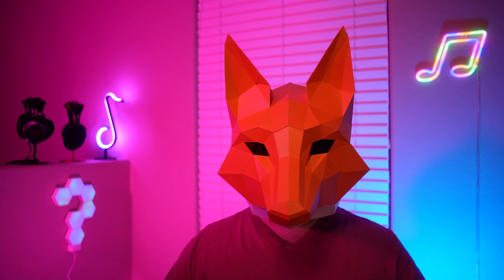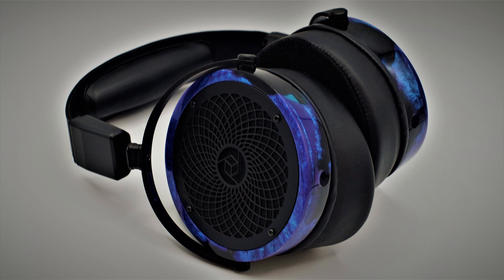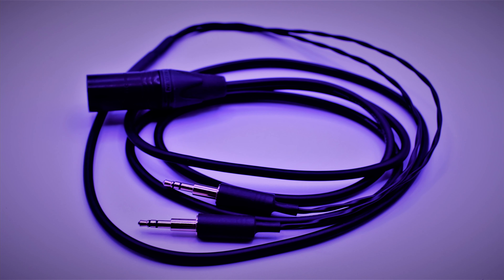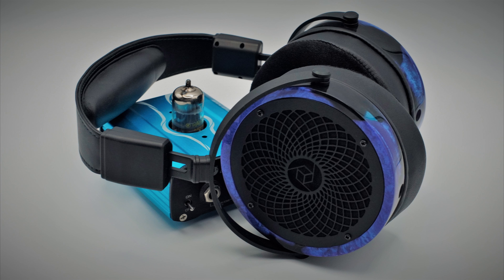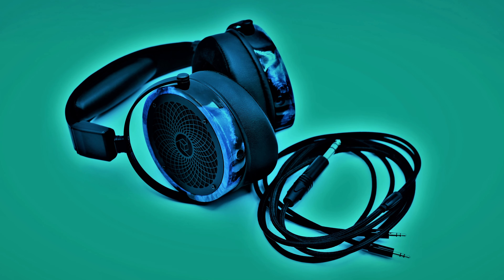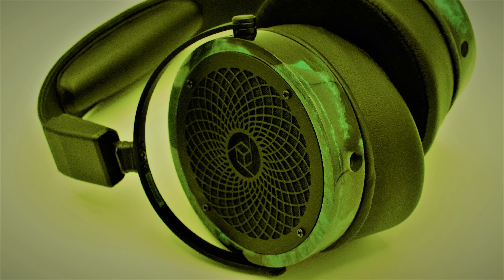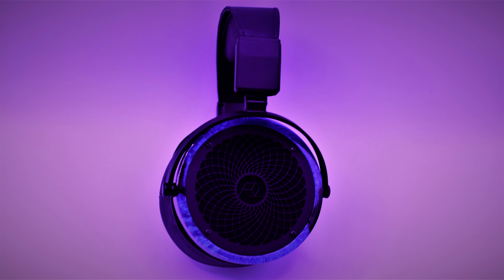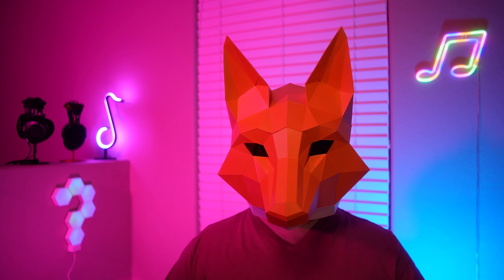Is the Rosson Audio Design RAD-0 still a consideration? An audiophile's perspective....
Welcome to the official YouTube channel of inToit Reviews! We are thrilled to present to you the breathtaking RAD-0 open-back planar magnetic headphones, a true testament to Rosson Audio Design's commitment to delivering exceptional audio experiences.

As part of today's review, we will delve into the world of audio perfection and explore the unique qualities that set the RAD-0 apart from the rest.  Rosson Audio Design has poured their passion and expertise into crafting these extraordinary headphones, ensuring that every note and nuance is reproduced with unparalleled clarity and precision.

Join us as we unbox the RAD-0, revealing its exquisite craftsmanship and attention to detail. A detailed review and sound description will showcase the extraordinary soundstage and accuracy that these headphones offer.  The RAD-0 will all you to experience music like never before.

Discover the 66mm, innovative, planar magnetic technology behind the RAD-0 as we take you on a journey through its large, advanced drivers, which are meticulously engineered to produce a wide frequency response and exceptional transient response. Witness the fusion of art and audio as we explore the premium materials and unique design elements that make the RAD-0 a true masterpiece.

Stay tuned for in-depth reviews and comparisons, where we pit the RAD-0 against other leading headphones in the market, highlighting its strengths and demonstrating why it stands out as a top-tier choice for audiophiles and music enthusiasts alike.

Whether you're a dedicated audiophile seeking the ultimate listening experience or a casual listener looking to elevate your audio enjoyment, Rosson Audio Design's  RAD-0 headphones will revolutionize the way you perceive sound.

Don't miss out on the opportunity to explore the extraordinary world of the Rosson Audio Design RAD-0. Get ready to immerse yourself in music like never before!

Timecodes
0:00 Welcome back to The Neighborhood!
0:20 Intro Theme Music
0:35 Build
3:34 Power Sourcing
4:43 Potential Fit Issues & Weight Considerations
5:54 Sound
8:46 Compared to Arya Stealth
9:27 Compared to Meze Empyrean
10:19 Summary & Wrap-up
11:18 Not So Subtle Pleading
11:57Outro Theme Music
12:12 End Card